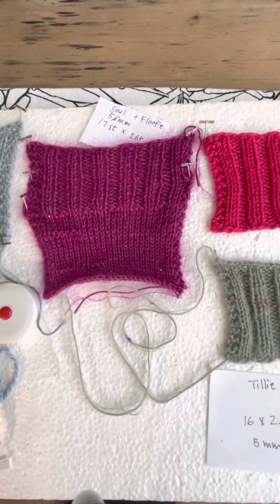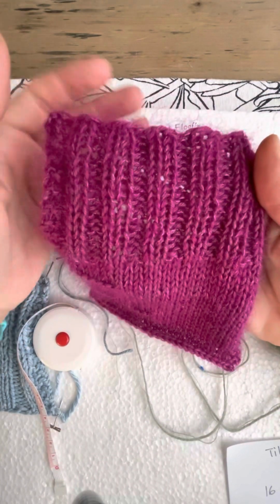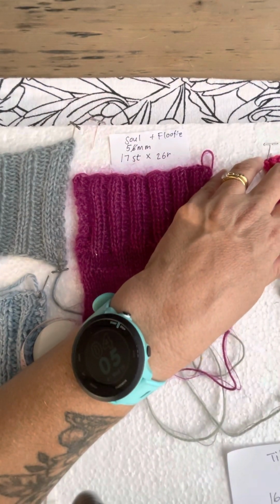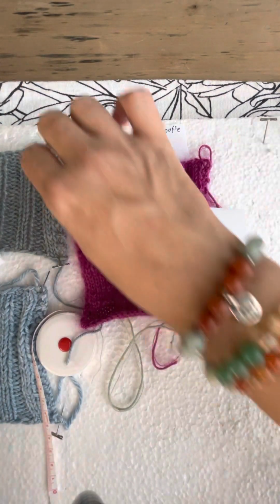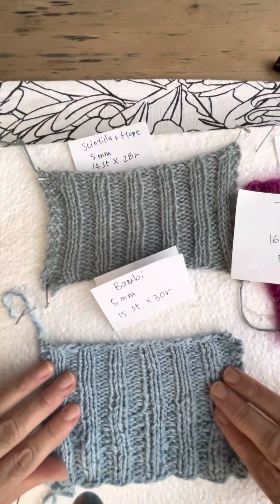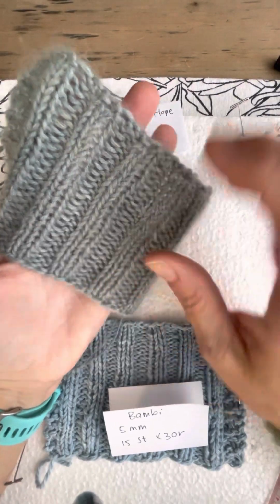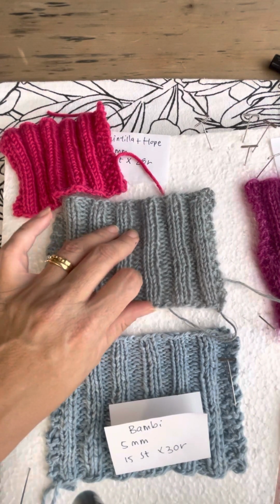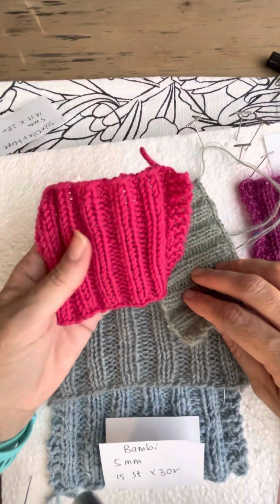Swatching for the BI Tillie knit along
I’ve swatched with different yarns and some holding two together. Makes for interesting results. Tillie knitalong - pattern by Cocoknits - yarn from Be Inspired